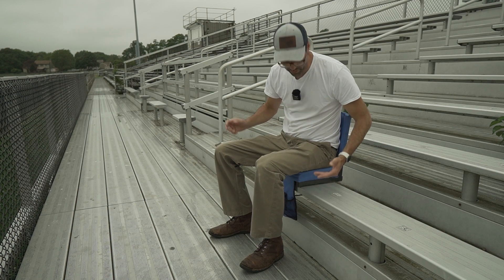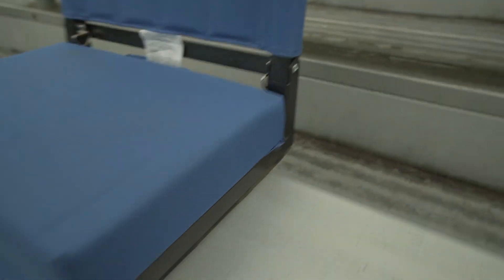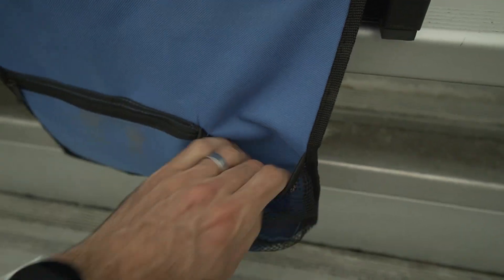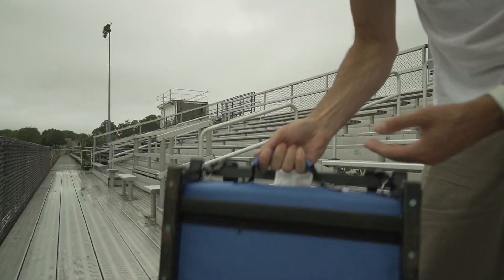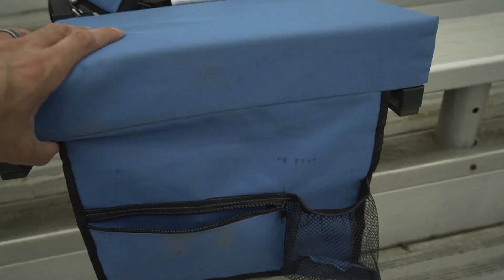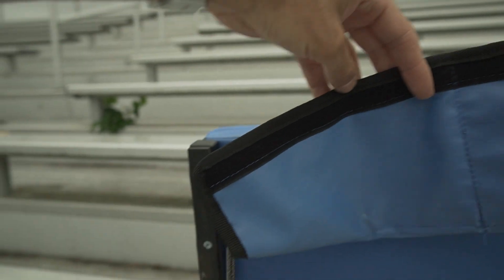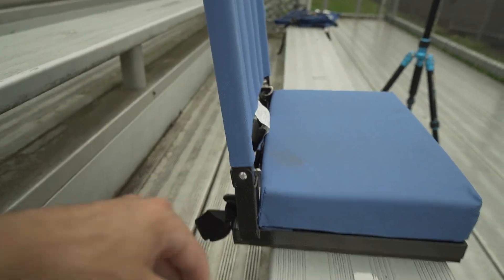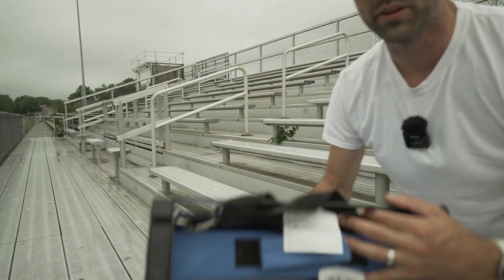SPORT BEATS Stadium Seat REVIEW